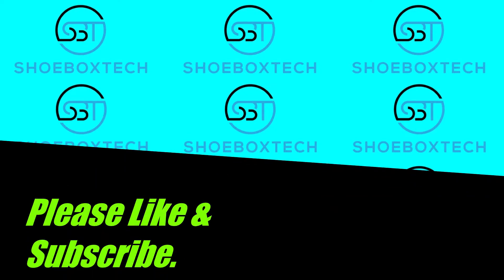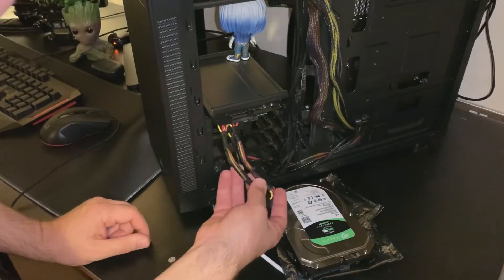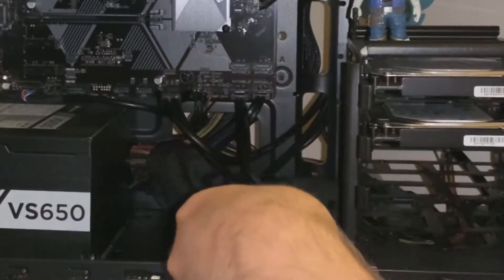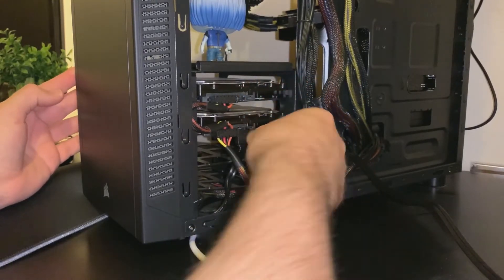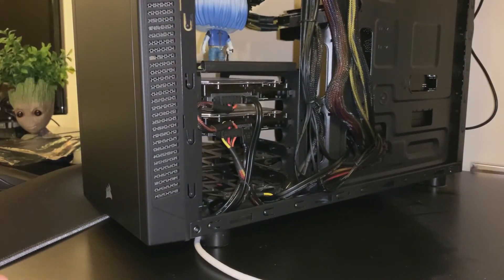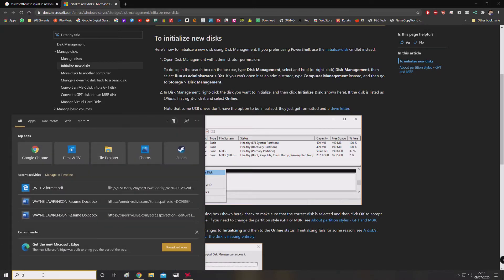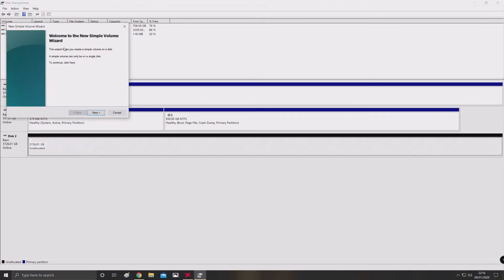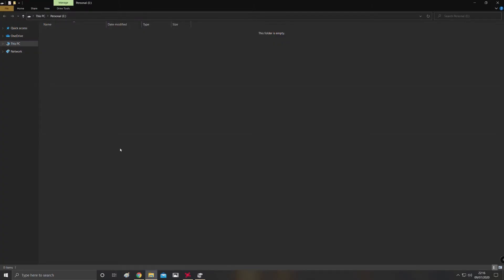How To Install A Hard Drive Disk HDD setup initialization & format for use Seagate BarraCuda 4 TB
Quick simple video to show how to install and set up most hard drive disk. plus how to initialize and format the HDD for use.
Seagate BarraCuda 4 TB Internal Hard Drive HDD – 3.5 Inch SATA 6 Gb/s 5400 RPM 256 MB Cache  (ST4000DM004)

PC PART LIST - approx £750-£800

Corsair Vengeance 2x8GB DDR4 3200Mhz RAM - (3000MHz) -

MSI Radeon RX 5500 XT MECH 8G OC -

other good brand PSU's

pc tool kit - ebay